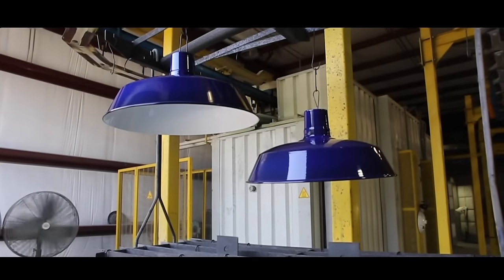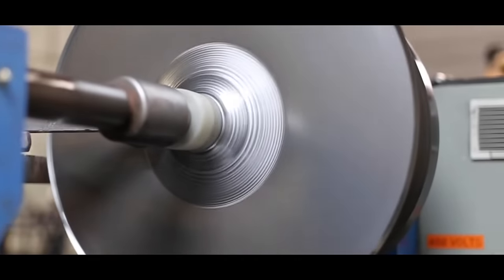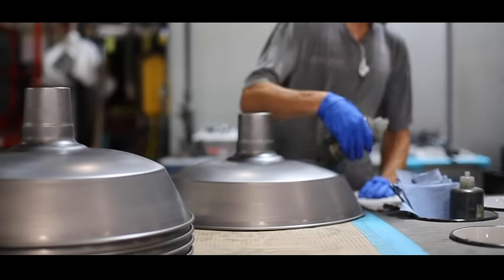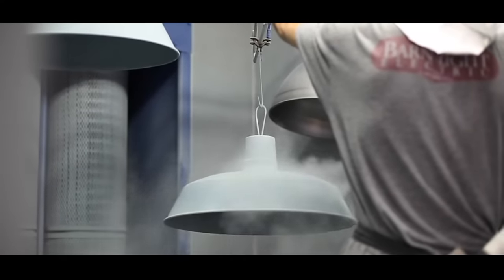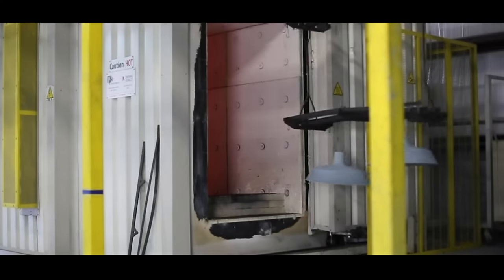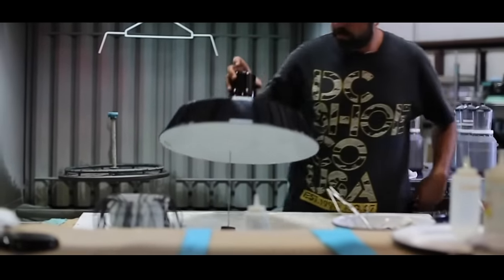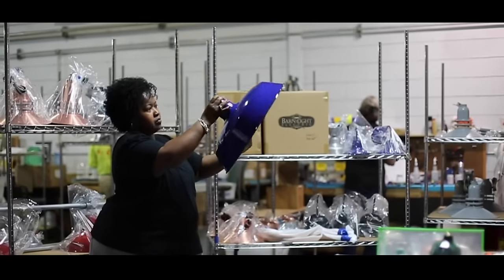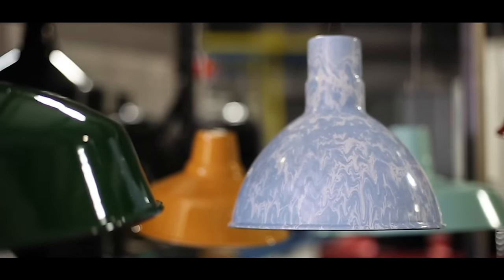Porcelain Enamel Lighting by Barn Light Electric | Garage and Warehouse Lighting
Barn Light Electric is a leading creator of fully customizable lighting fixtures, including contemporary and vintage-inspired designs. But it’s our collection of porcelain lighting where we really stand out. Learn how we produce these durable, long-lasting, and uniquely stylish lights and see the various shapes and styles we offer for yourself over at our website!

tags, custom warehouse lighting, porcelain enamel lighting, warehouse light fixtures, porcelain lighting